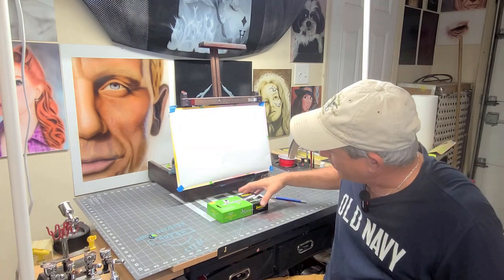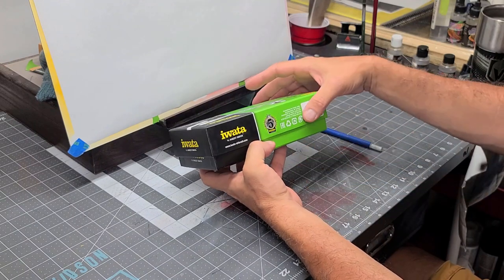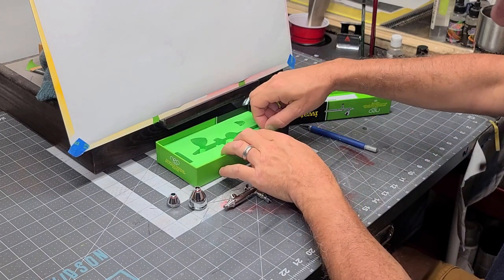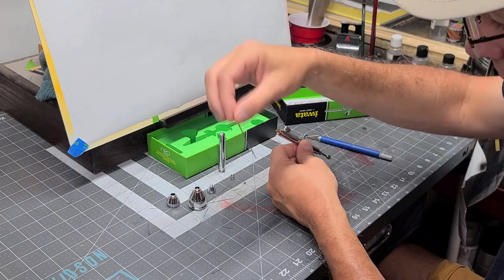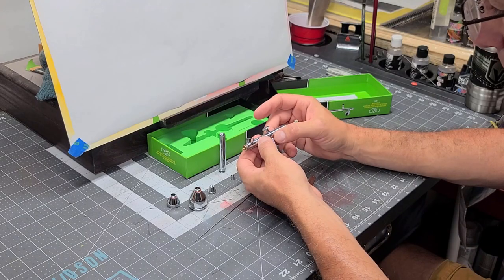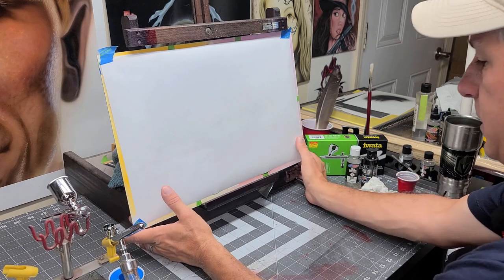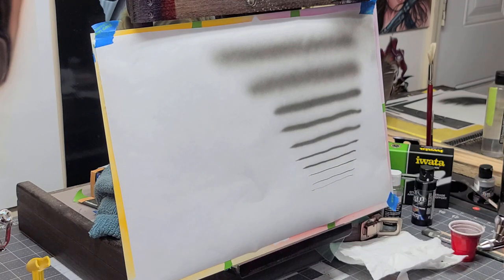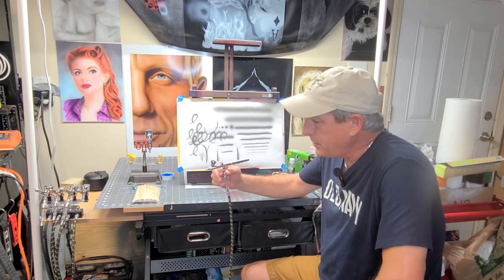Iwata neo CN - Unboxing and Review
Iwata NEO CN Unboxing and Review. I break the brush down and take a look at all the parts and features. Then I load it up with paint, give it a try and share my thoughts. It is my goal to help you speed up your learning process by having you avoid the mistakes I have made by trial and error. I also want to help you make some "Do It Yourself" accessories for around your Airbrush shop to make your project easier and save some money.

Iwata Neo CN

Createx Wicked Primary Set

Mixing Sticks